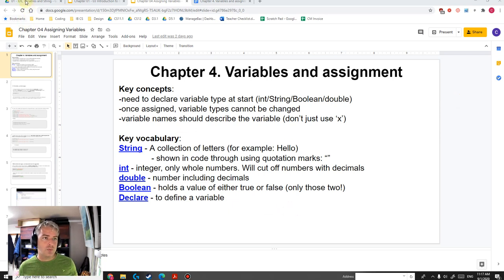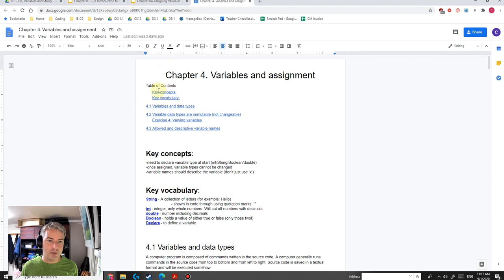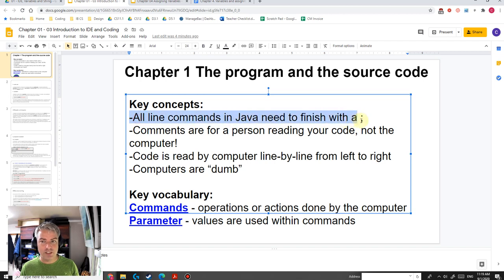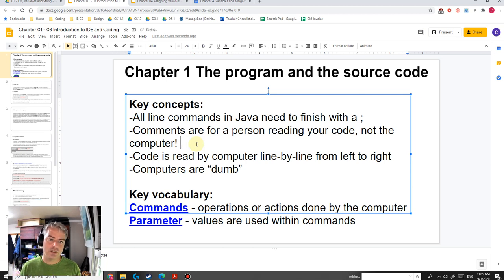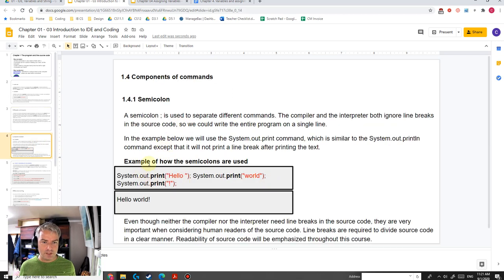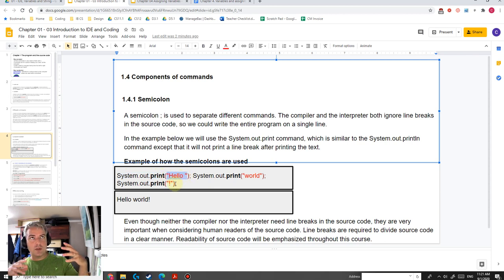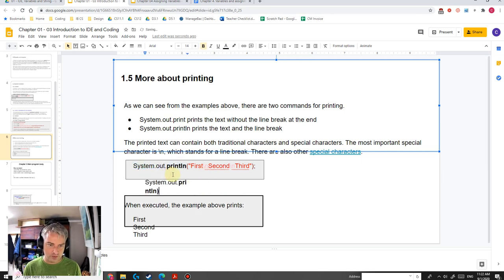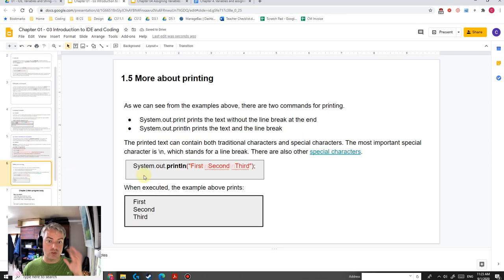Chapter 1 + Introduction